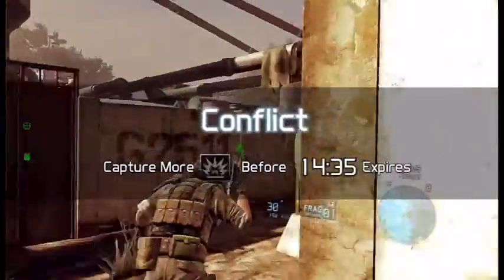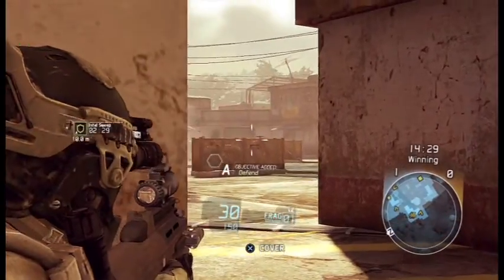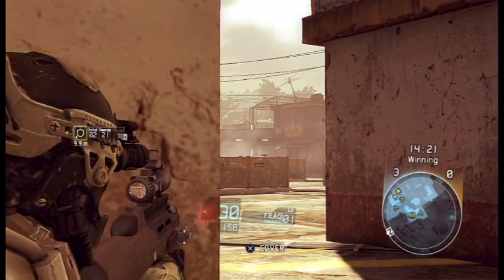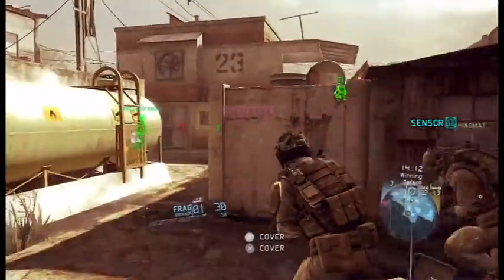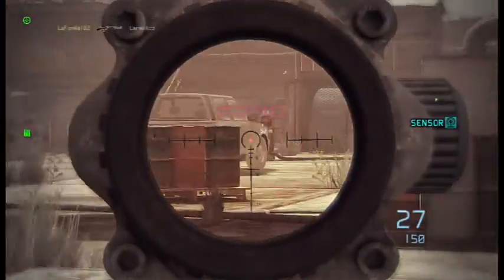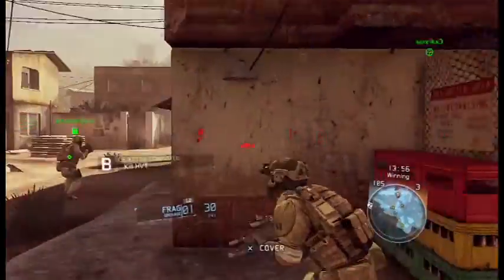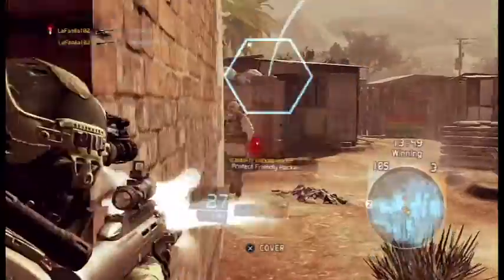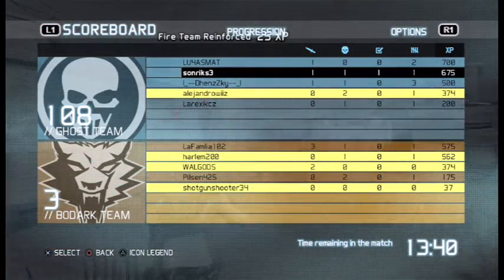GRFS MGO vs TNK Squad Match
ghost recon future soldiers squad match